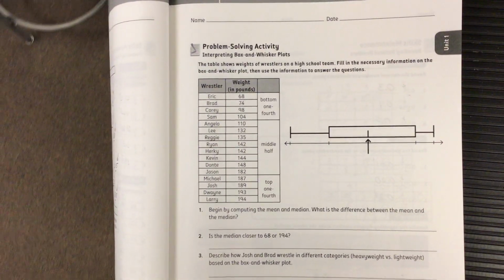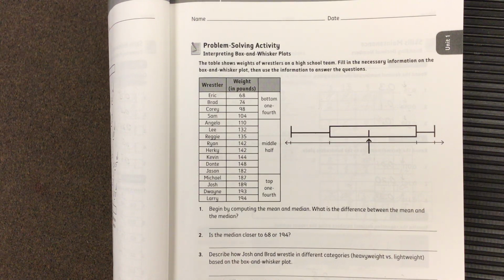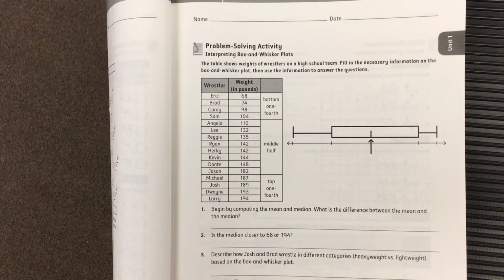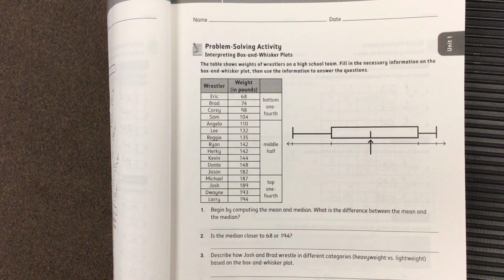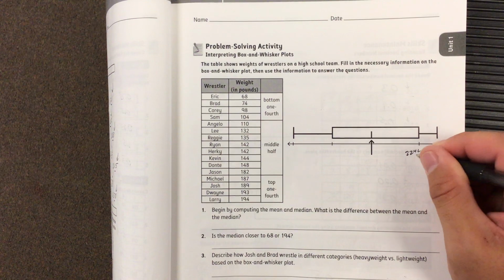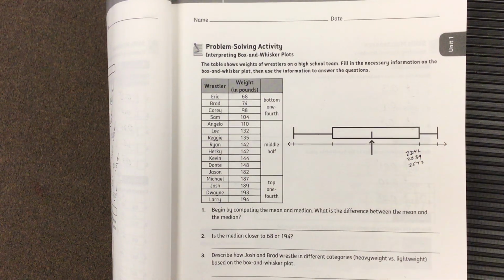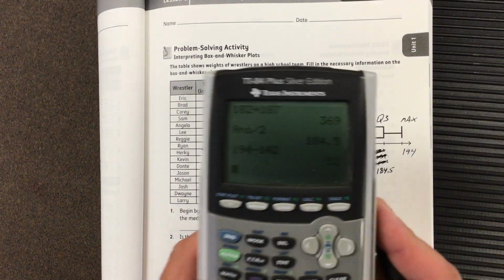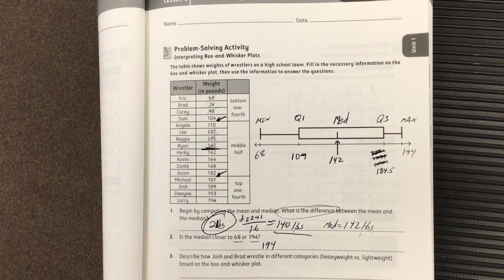Problem Solving Video